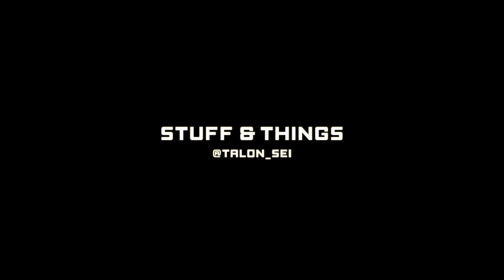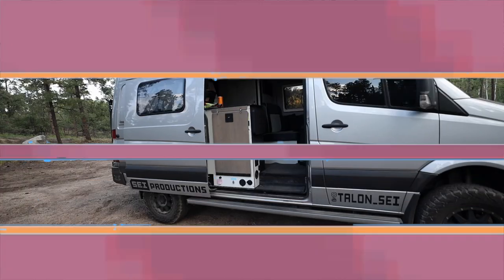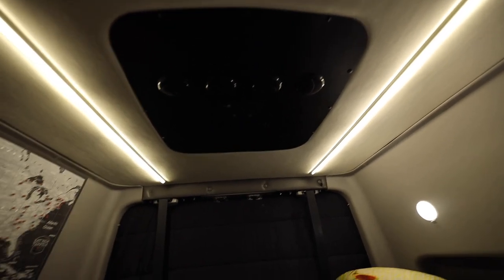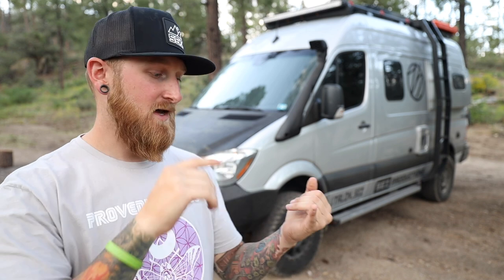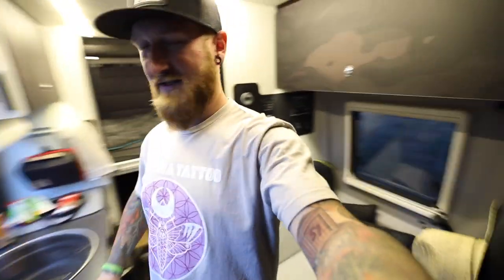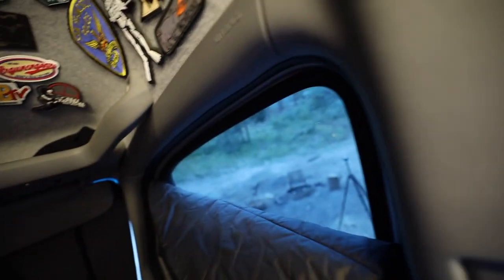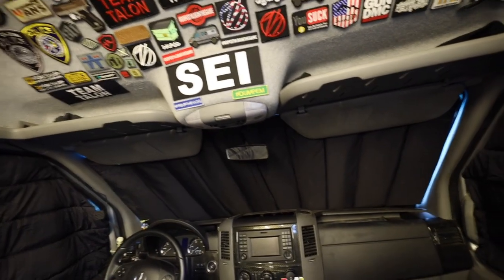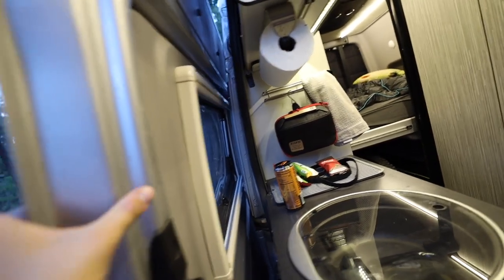How to stay cool during VANLIFE! | Air Conditioner Tips & Tricks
After living in the van for a year I figured I would share some tips and tricks on how to stay cool while on the road.